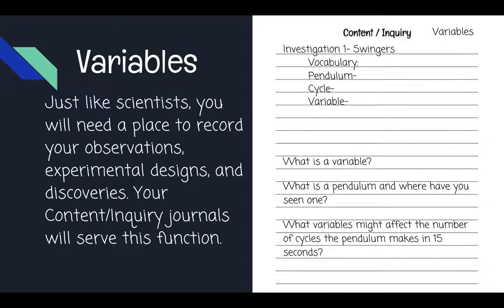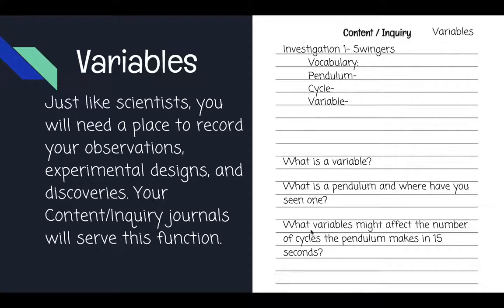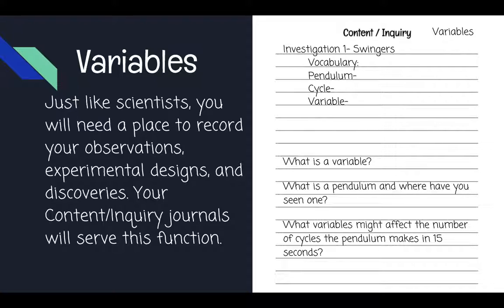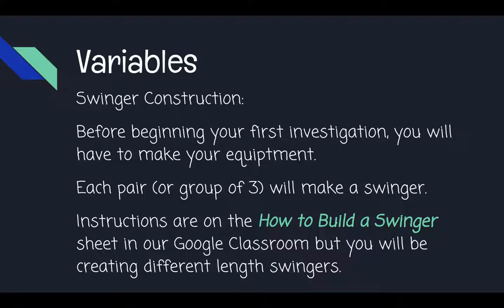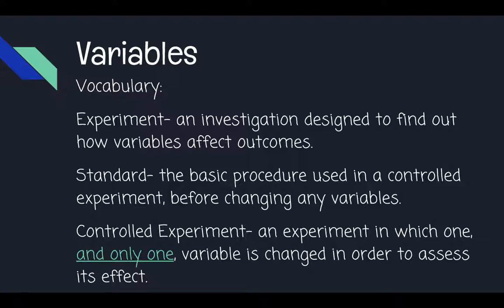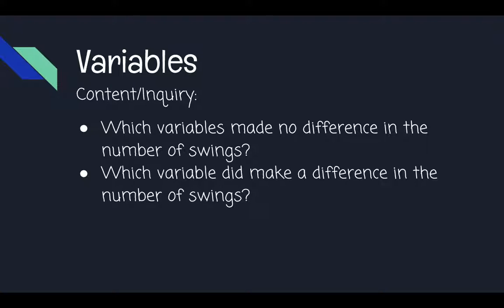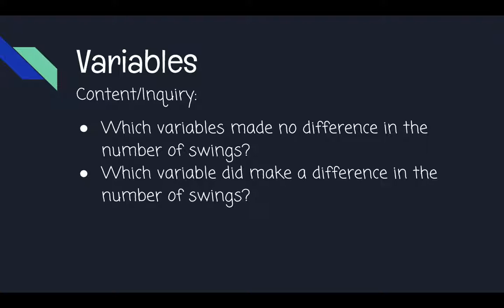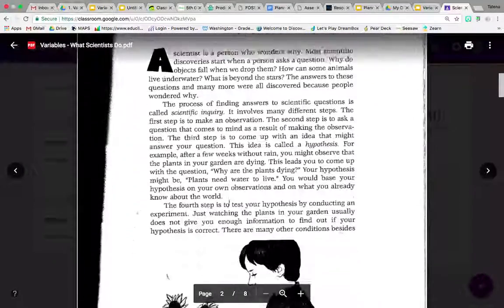Variables Investigation 1